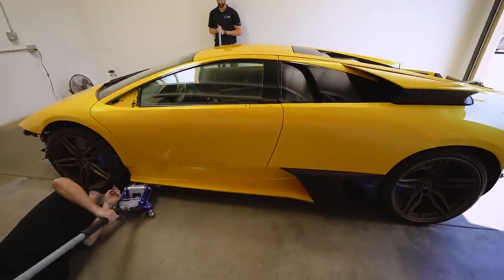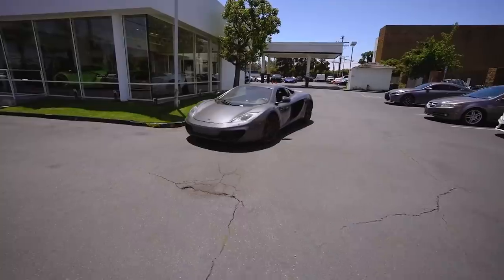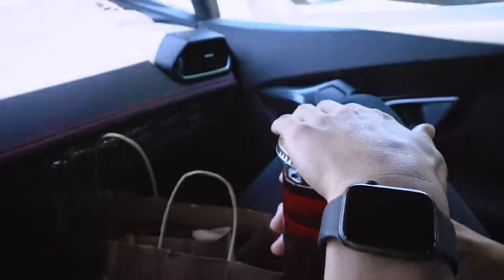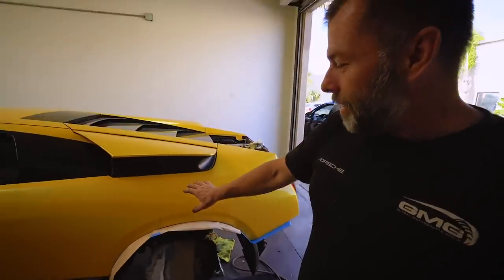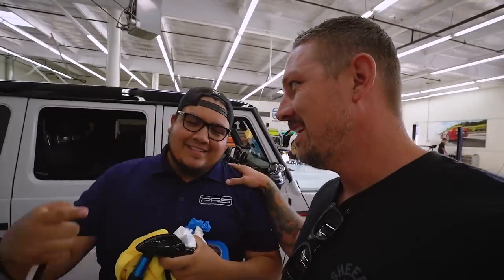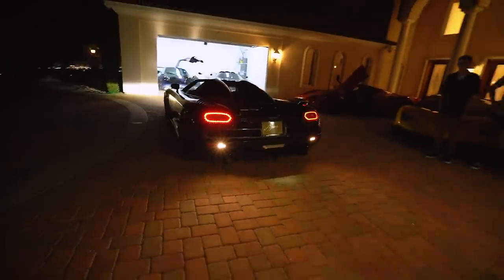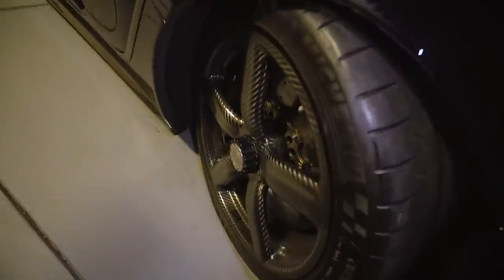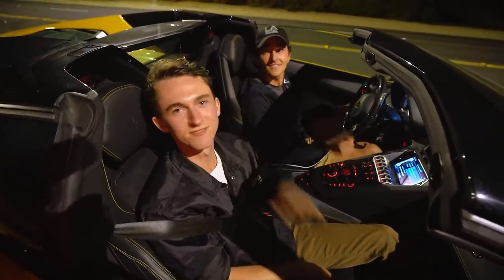REBUILDING MY WRECKED LAMBORGHINI MURCIELAGO! *IT'S NOT THE CLUTCH*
Category
Autos & Vehicles